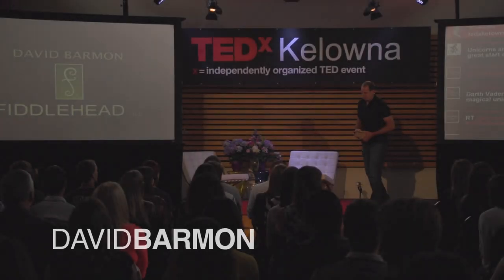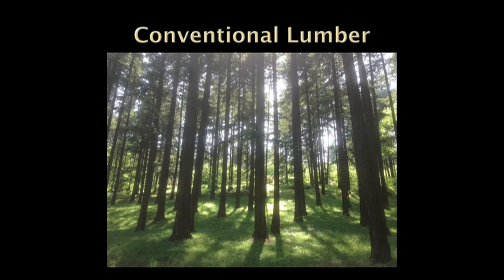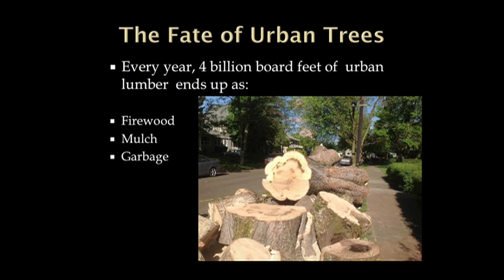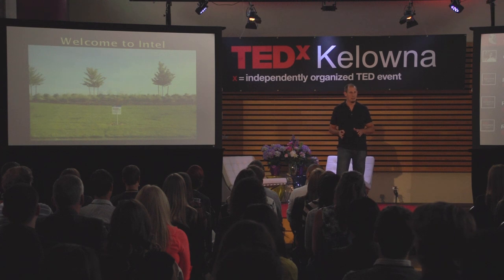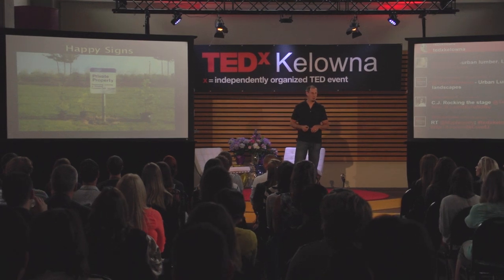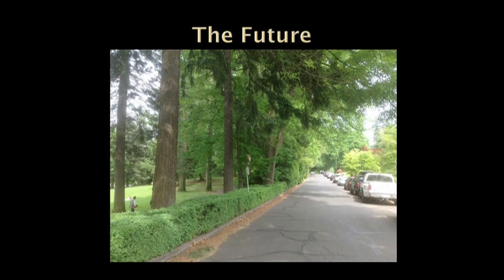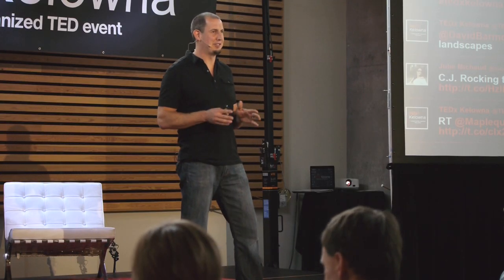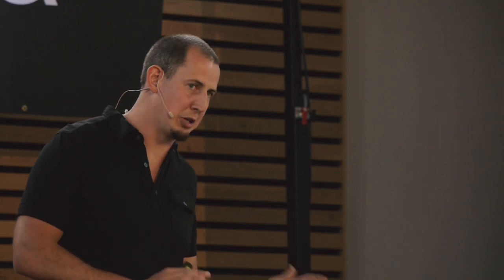Urban Lumber: David Barmon at TEDxKelowna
David is fascinated with the physical world and all of the amazing information our modern society is about to forget. He believes our religion, culture, cities, food, clothing, smart phones, yeah, basically everything, comes down to understanding plants and rocks.